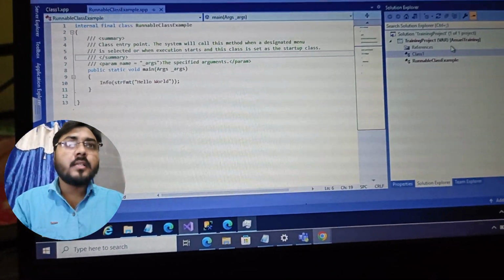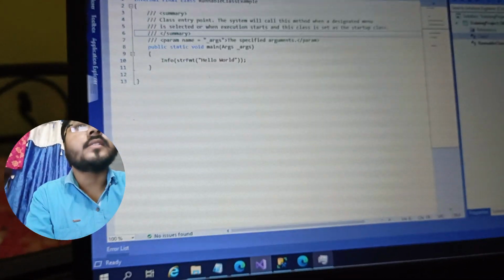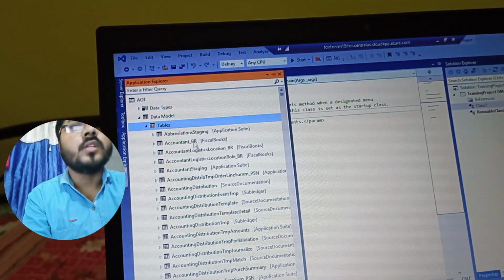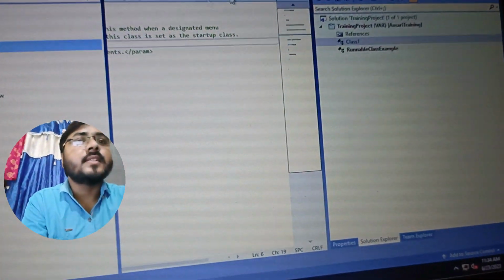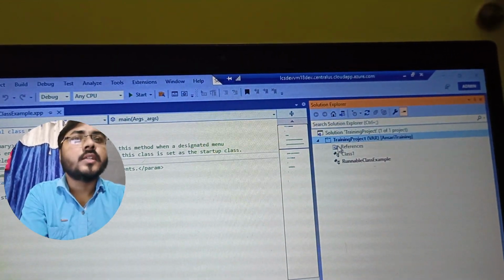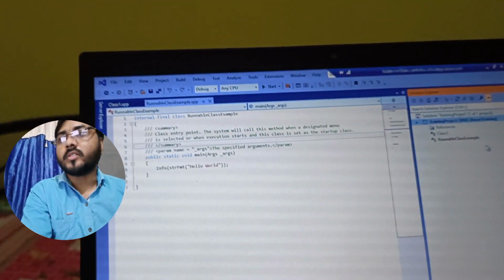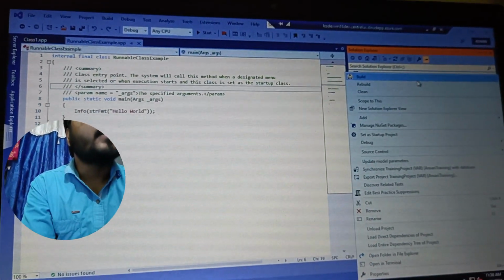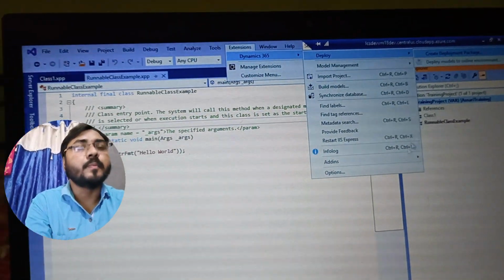Elements, projects, model, package in D365 F&O - Interview Questions and answers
Explore the concepts of elements, projects, models, and packages in D365 Finance and Operations (F&O) through a comprehensive set of interview questions and answers. Enhance your understanding of these fundamental components and their roles in the D365 F&O ecosystem.